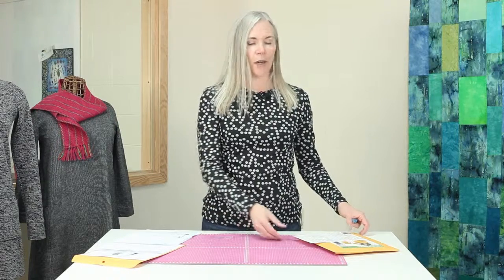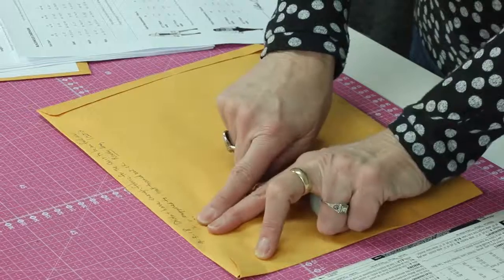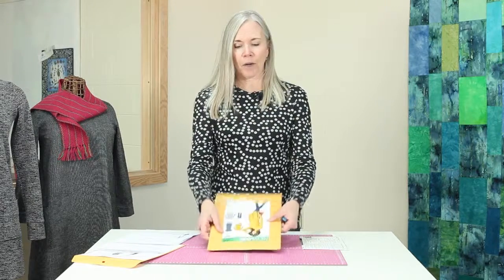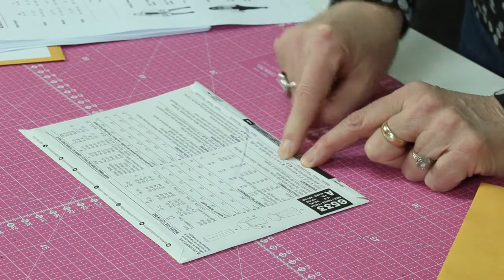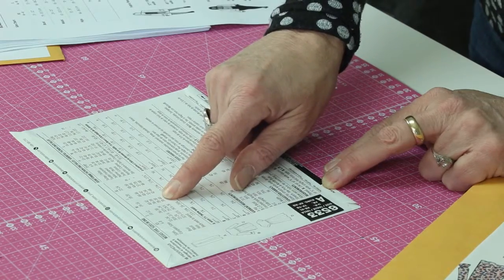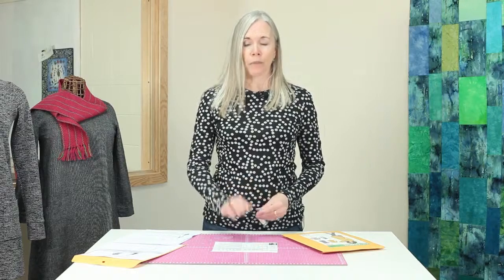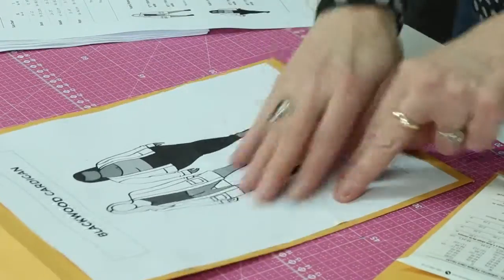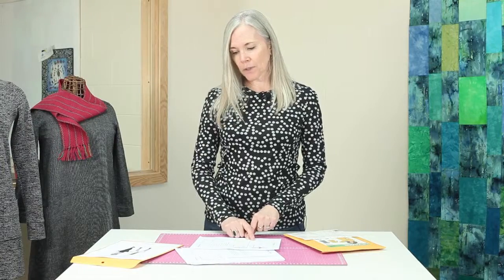Measuring Yourself with Cecelia Harris, Part 1